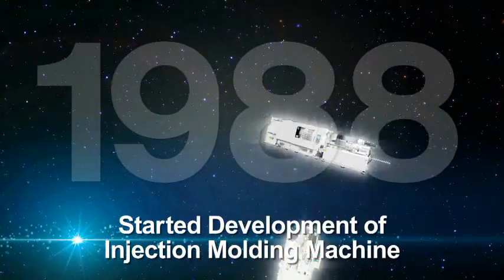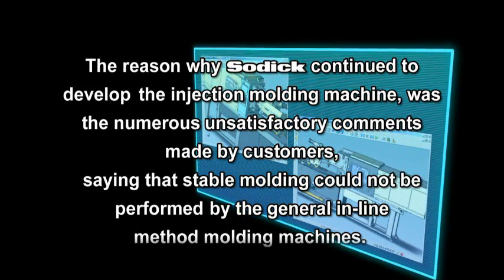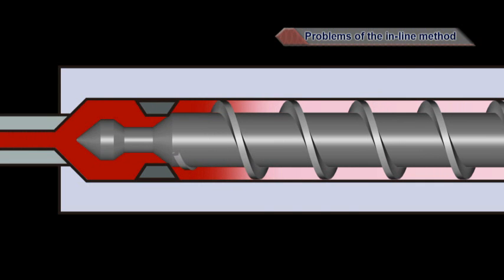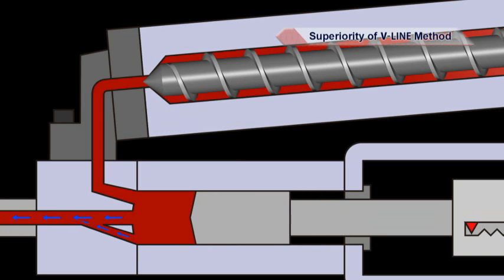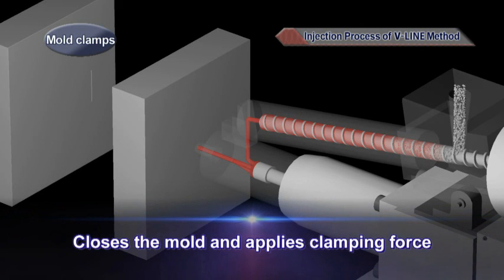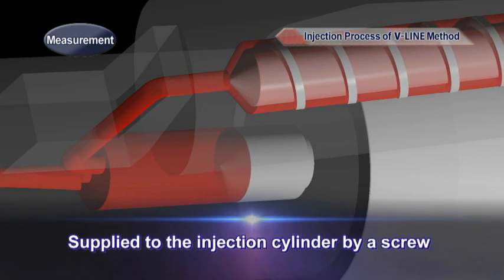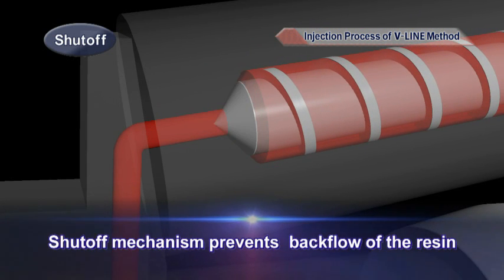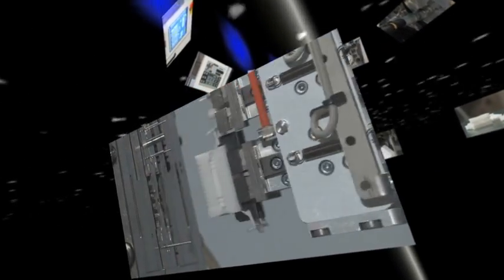Sodick Two Stage Plunger Injection System - V-LINE Injection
Sodick Injection Molding Machines use two stage plunger injection molding system for Exact Dosing capability.